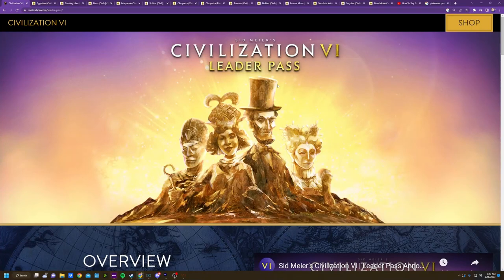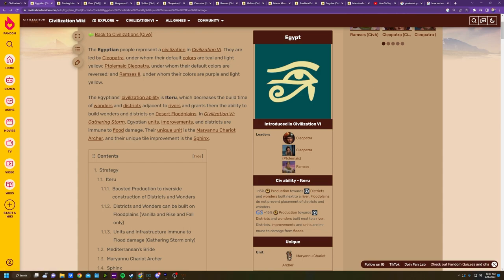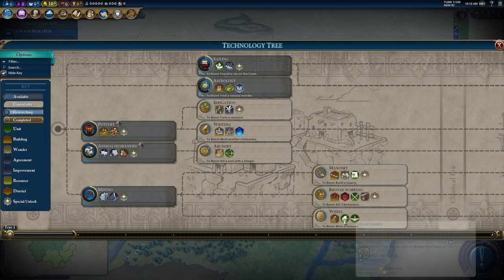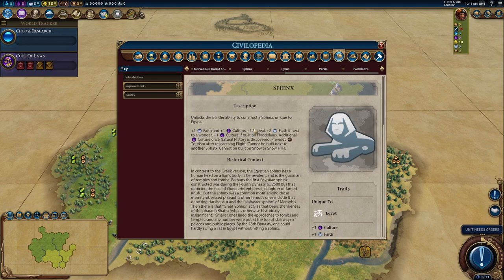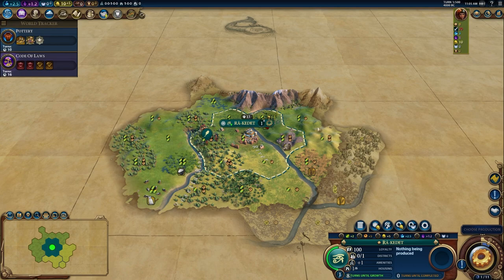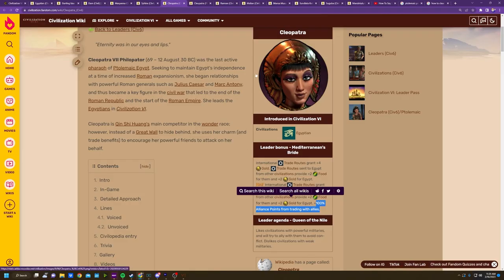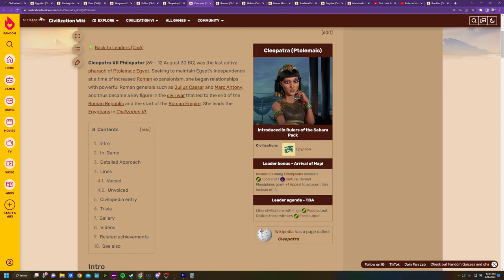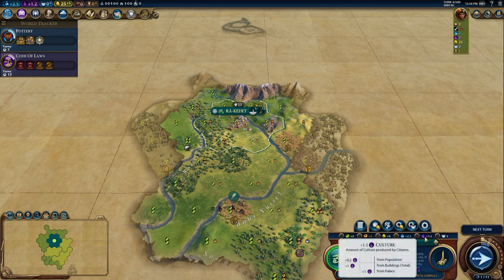Strategies To Rule The Sahara In Your Next Civ 6 Game! Leader Pass Reaction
I hope you enjoy my initial reaction and breakdown of the new and old leaders as part of the Leaders of the Sahara Leader Pass for Sid Meier's Civilization 6. Do you agree with some of the ideas and strategies that could work? Do you need to play some more civ now? I'm very excited to give these leaders a try so let me know if you do too.

Who are you most excited to try in the Rulers of the Sahara? If you found anything useful, let me know!

Which leader is your favorite? Cleopatra, Ramses II or Sundiata Keita?

Chapters:
00:00 - Intro
10:15 - Cleopatra Egyptian
14:25 - Cleopatra Ptolemaic
25:40 - Ramses II
38:29 - Mali
42:35 - Mansa Musa
43:02 - Sundiata Keita
53:02 - Fun Facts/Wrap

I stream every Monday, Wednesday, and sometimes Friday at 7pm EST US. Come check out the channel.

Outro Song by Streambeats
Come with Me - Harris Heller